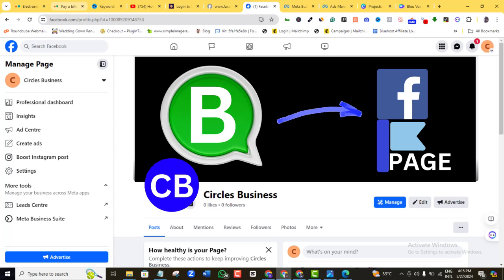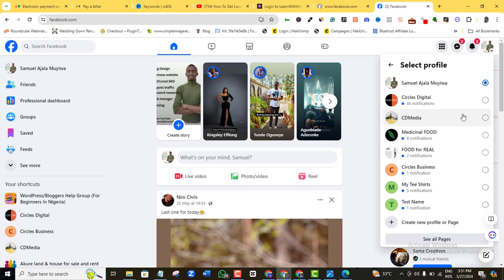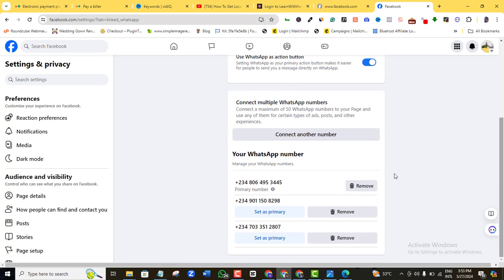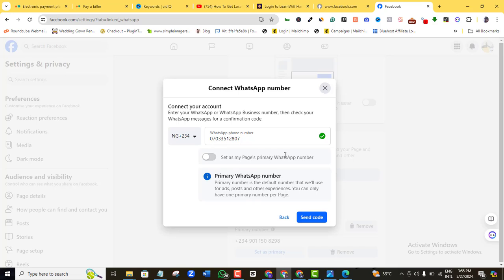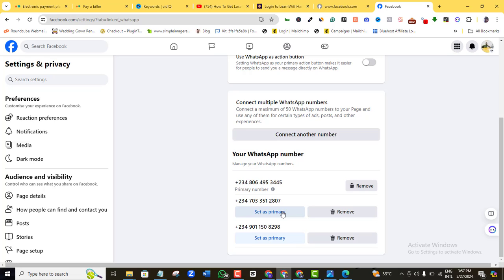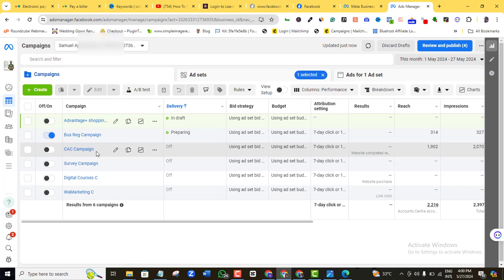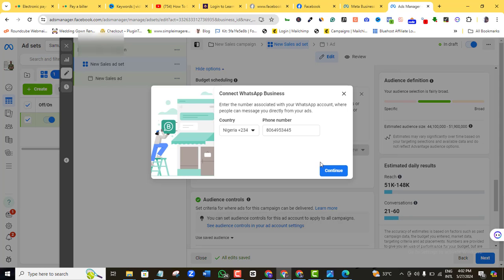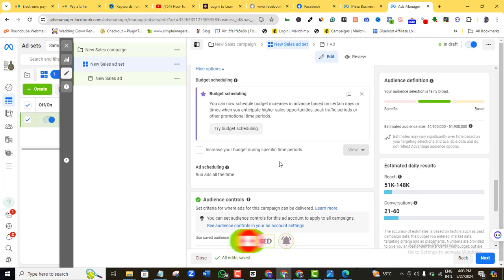How To Add WhatsApp Button On Facebook Page + How To Change WhatsApp Number In Facebook Ads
In this video, I will show you how to add whatsapp button on facebook page.

Also, i bet you that u will also need to see how to change whatsapp number in facebook ads or add more than one whatsapp number to your facebook ads account, even if you are currently not running facebook ads, you will need it one of these days, so since this also is a very easy and short process, I have decided to show u both steps instead of creating a different video on how to change whatsapp number in facebook ads.

Now there are a couple of ways to add whatsapp to your facebook page but I will be showing you the easiest of them all and we should be thru in 30 seconds

So let's quickly get to work and let me show you!

Time Stamp
0:00 Introduction
0:42 How to add WhatsApp button on Facebook page
05:10 How to change WhatsApp number in Facebook ads